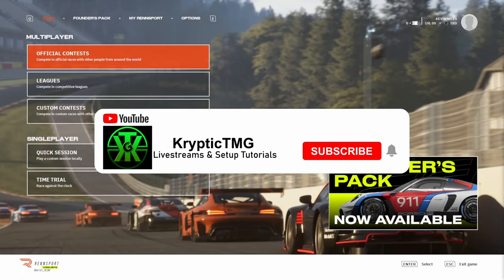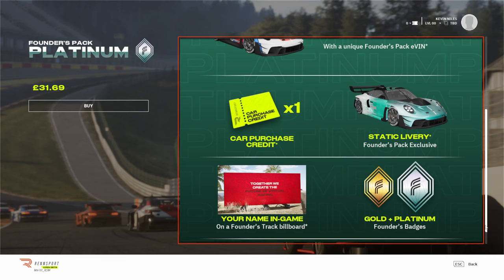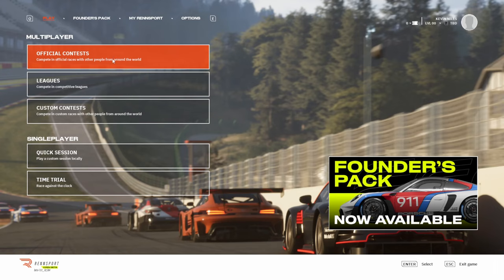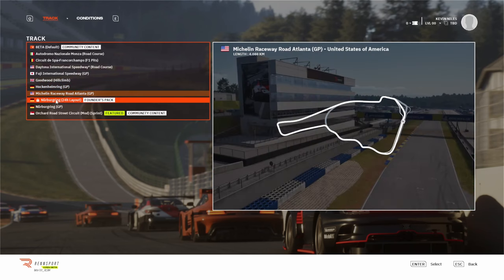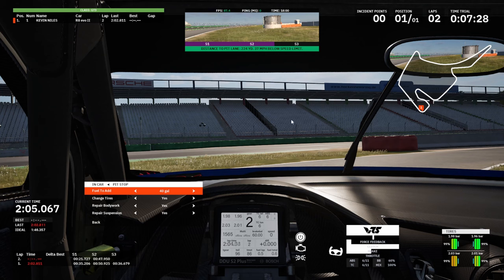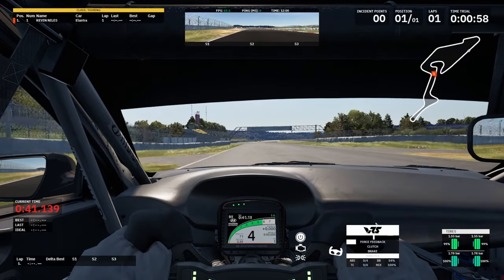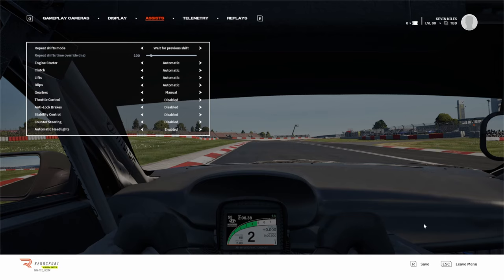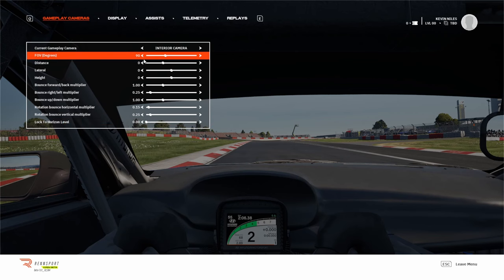My Rennsport Review (RANT INCOMING)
KrypticTMG gives his opinion on the Rennsport open beta